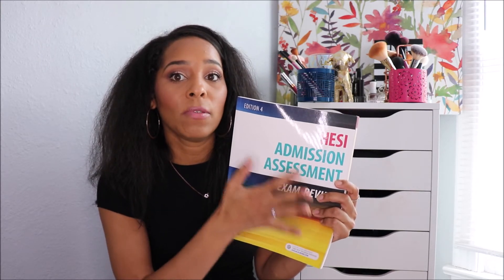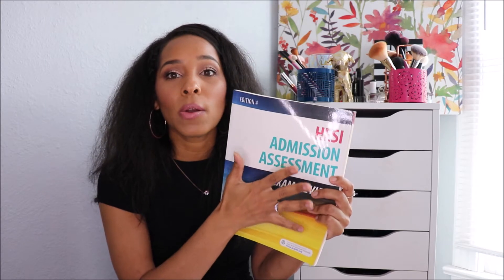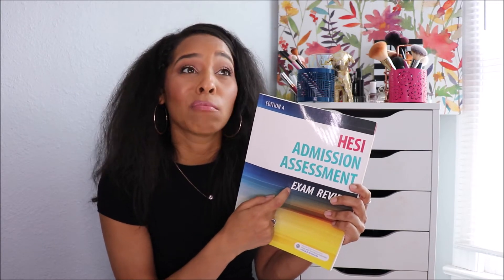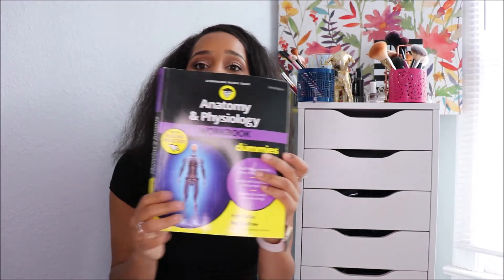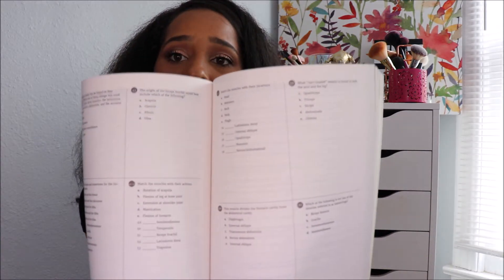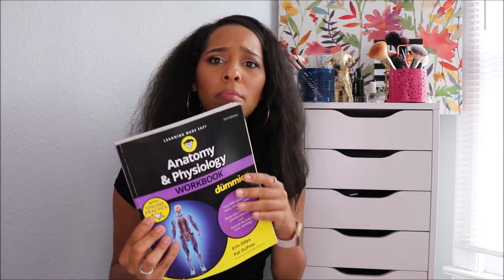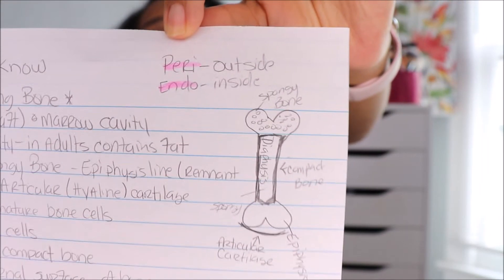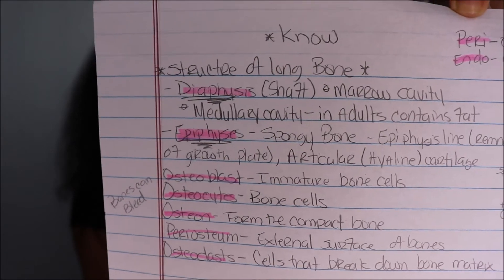How to Pass HESI A2 Anatomy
Many have asked me for help on this section. I hope this helps.

DON’T BE SHY HI:

Comment a Unicorn to let me know you watched my video